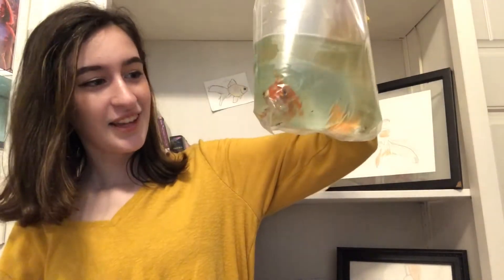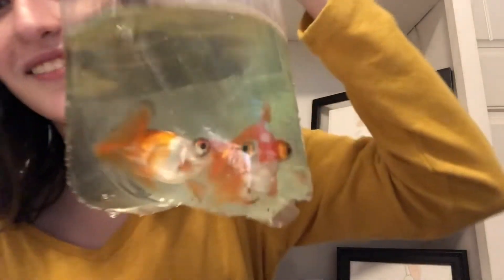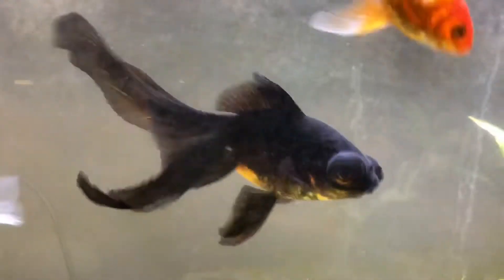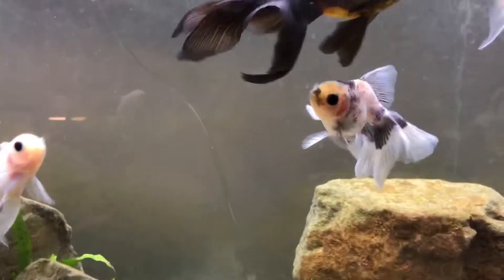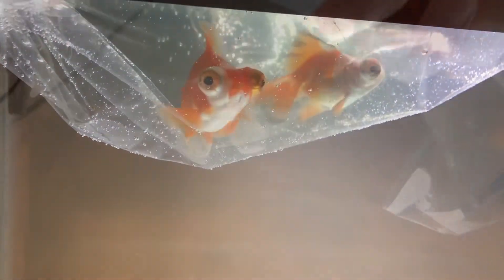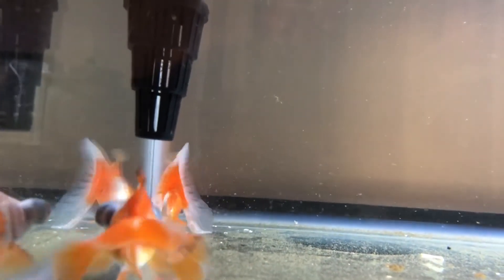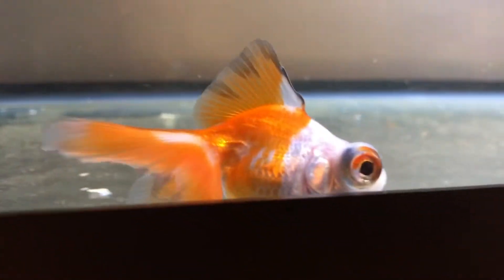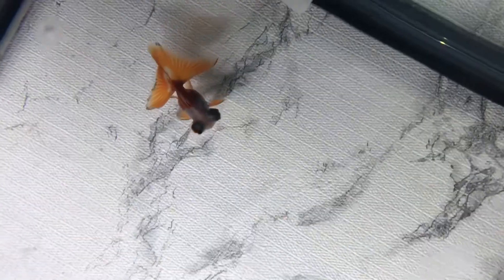Unboxing “Precious Treasure!” (New goldfish!)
Hello everyone!
Today I ordered some new goldfish from Coast Gem USA. This is the video where I inbox these cuties.